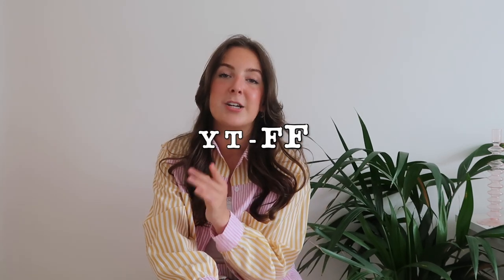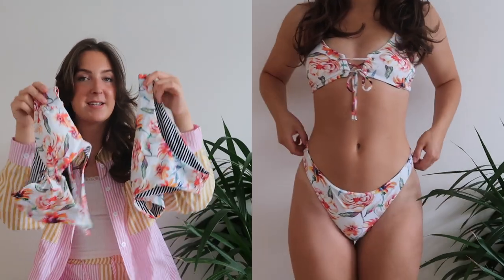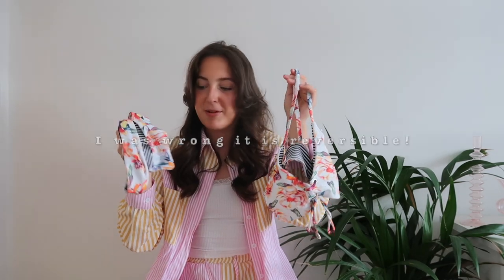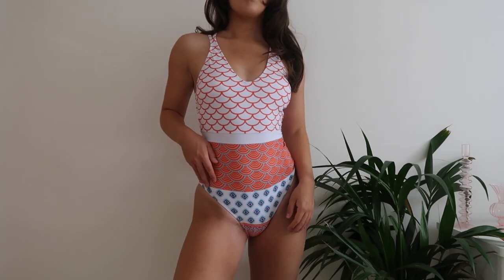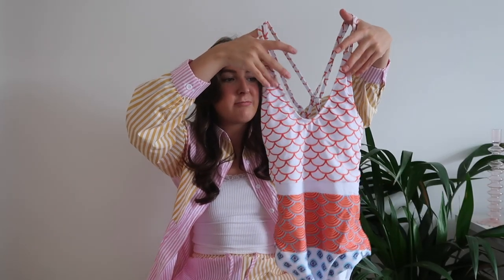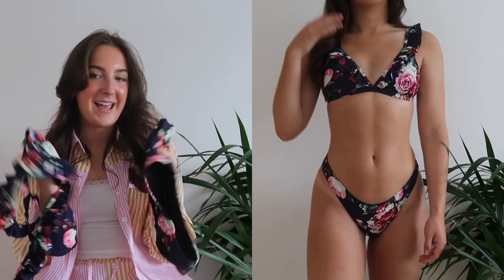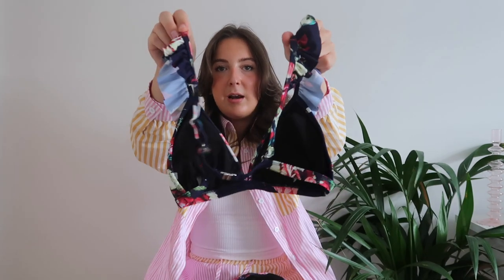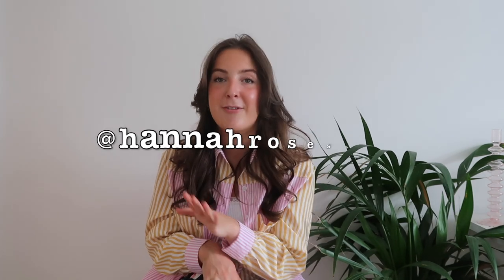CUPSHE BIKINI TRY ON HAUL | gifted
Product Links will be included:
1. Ruffle Floral Bikini
2. Floral And Striped Reversible Bikini
3. Tropical Leaves Lace-Up One Piece Swimsuit
4. Beautiful World Print One Piece Swimsuit

Xoxo
Hannah